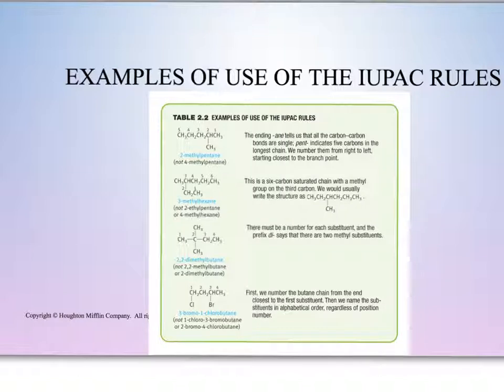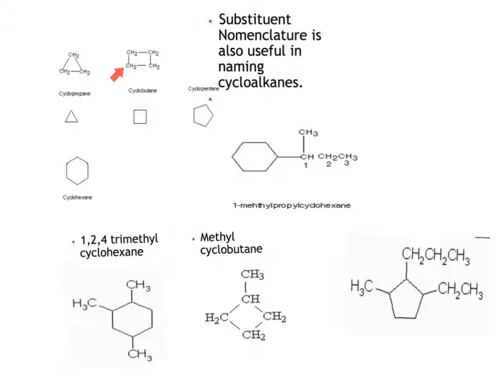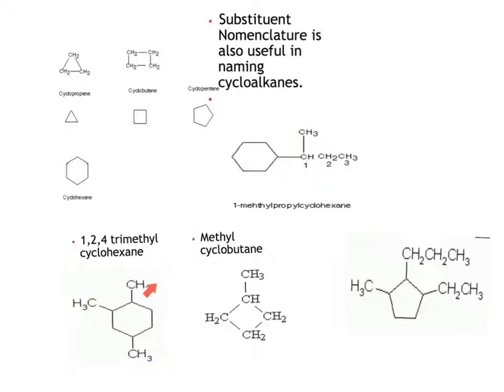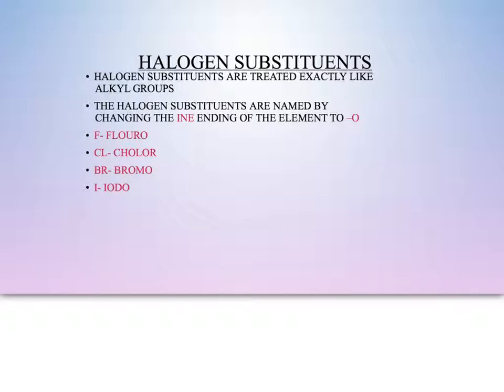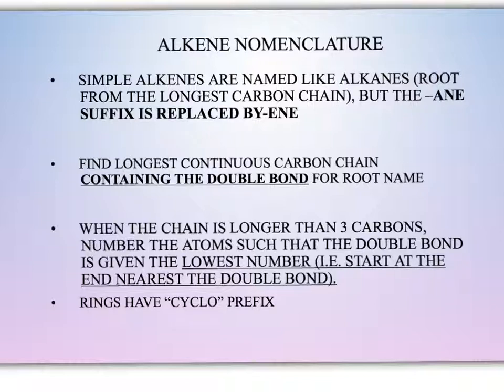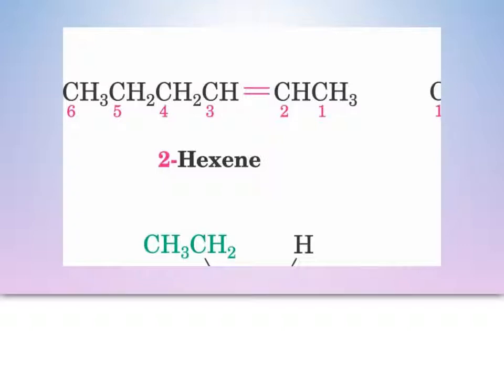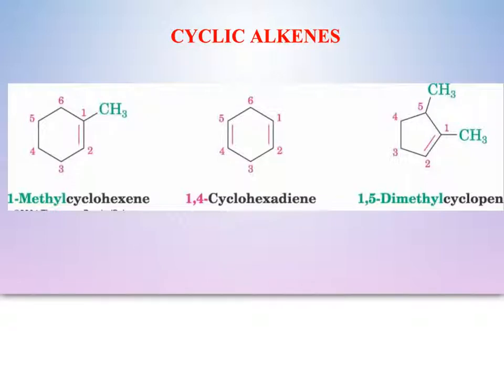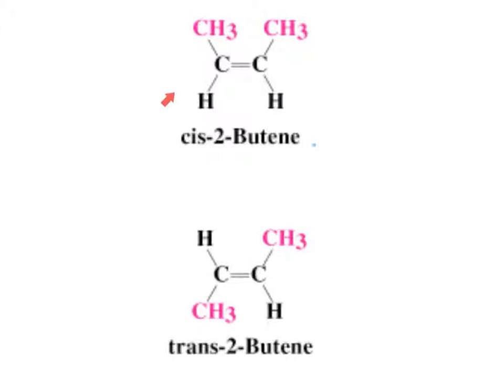intro to organic chem part 3 nomenclature continues